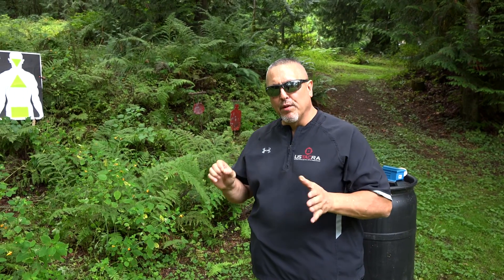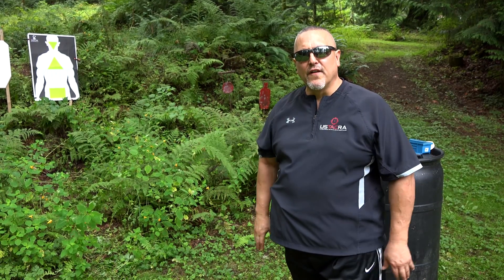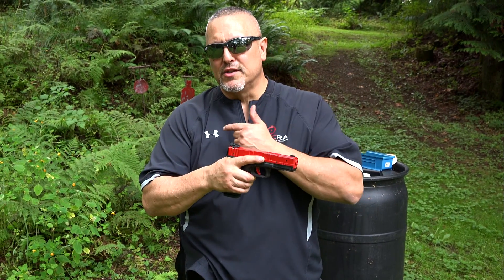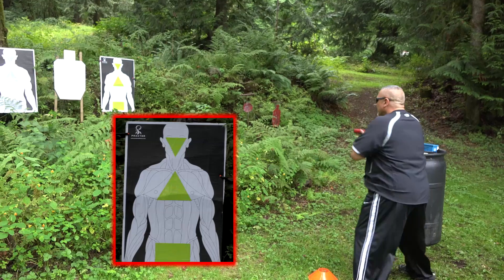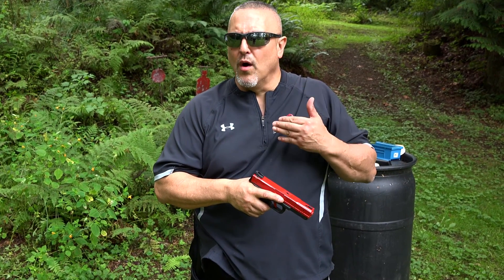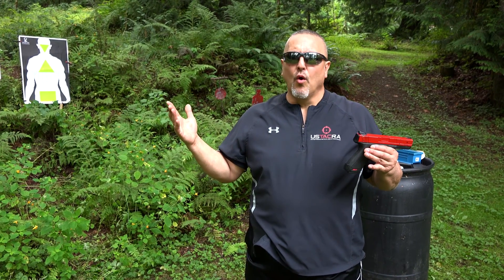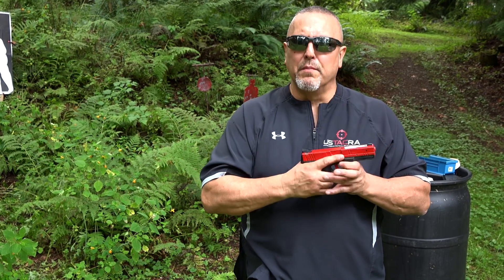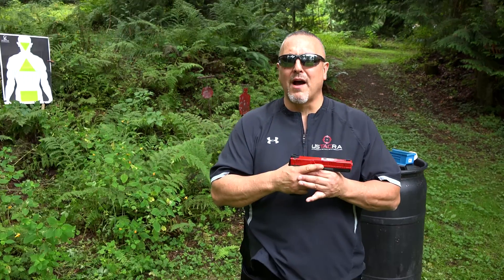SIRT Pistol Training with Live Fire